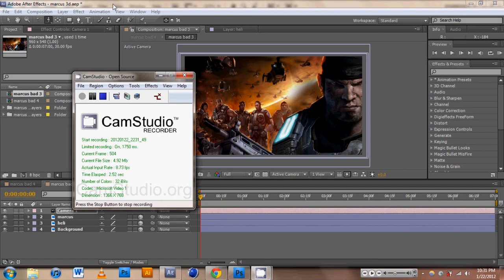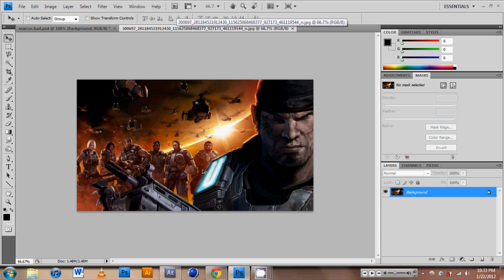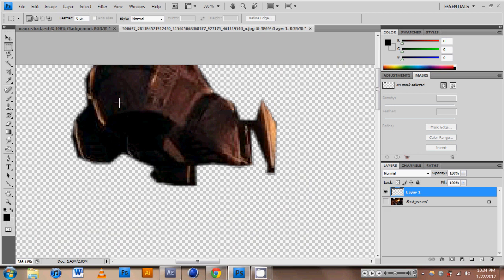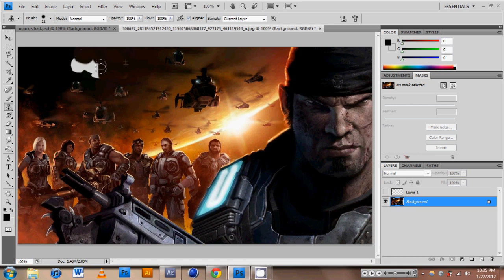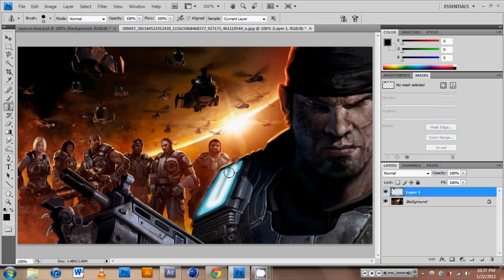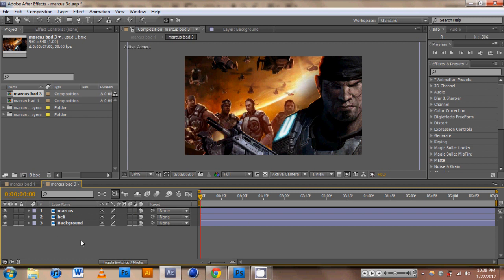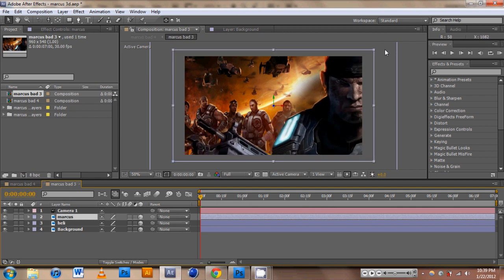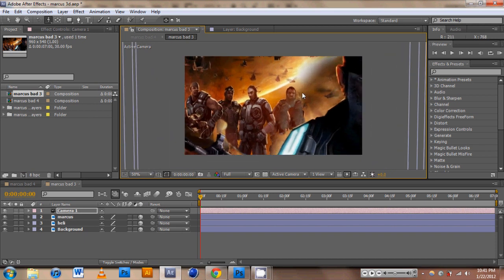Adobe After Effects CS5: 2D Images to 3D Layers Tutorial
A moderately difficult tutorial that covers how to use a 2d image to then mask out parts of the image to make it a 3d layer in after effects.